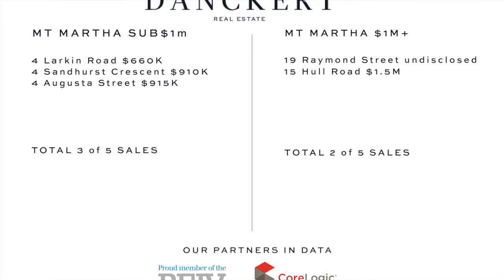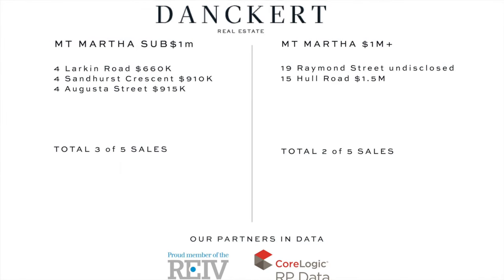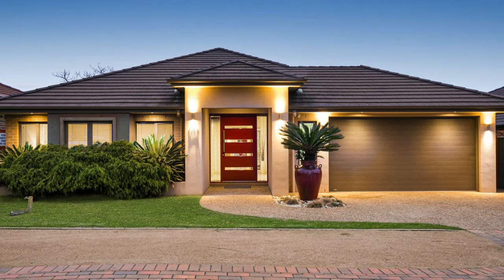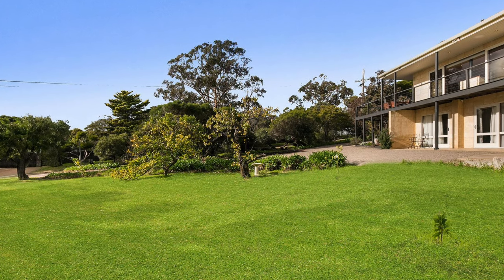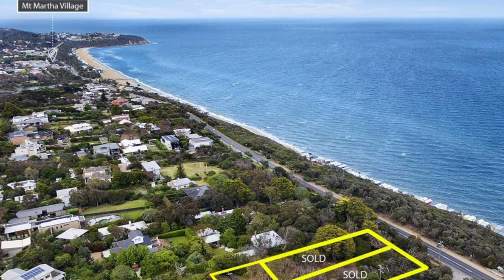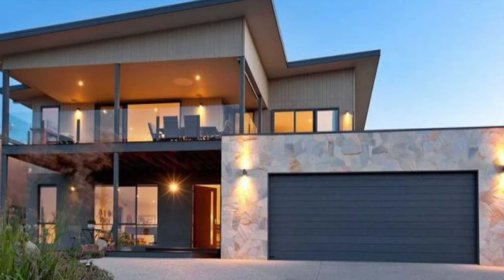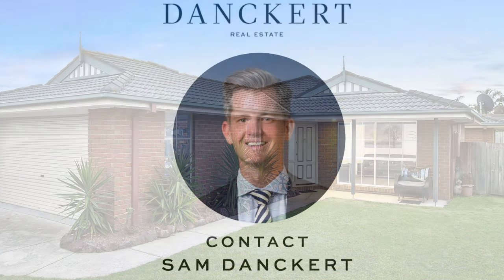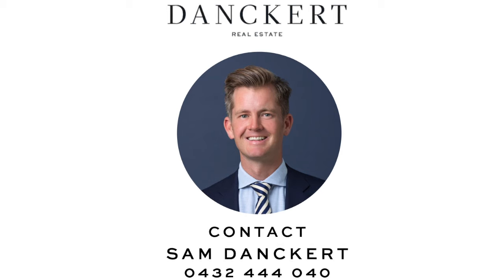3934 Weekly Market Wrap 15.07.19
5 sales in 3934 this week! Where were the properties? How much did they sell for? For the full details watch now